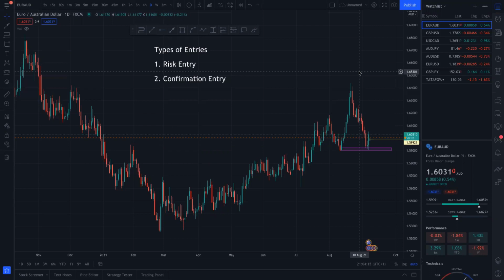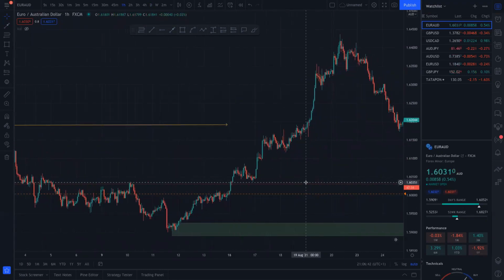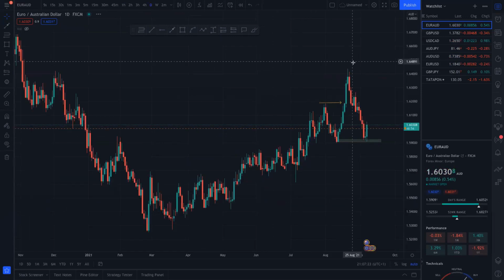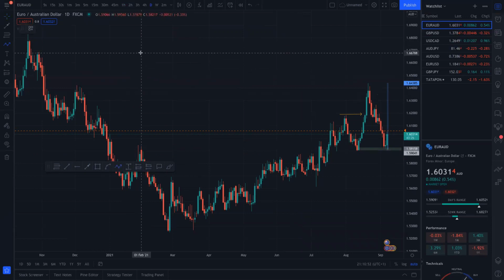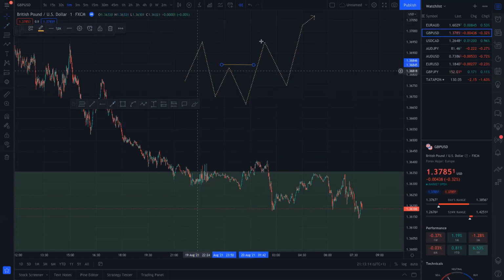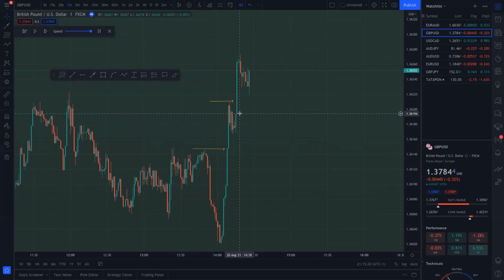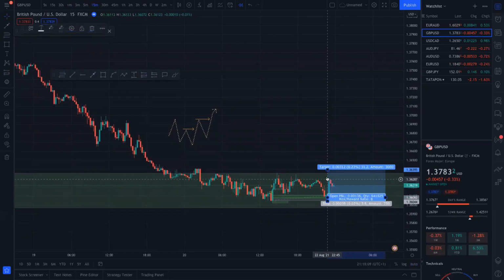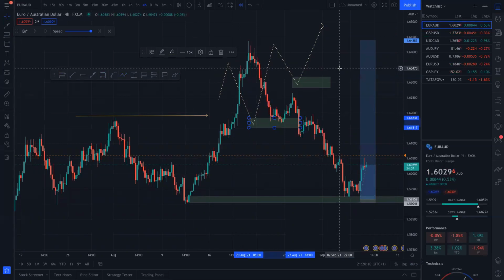8. Types Of Entries | Smart Money Concepts Simplified